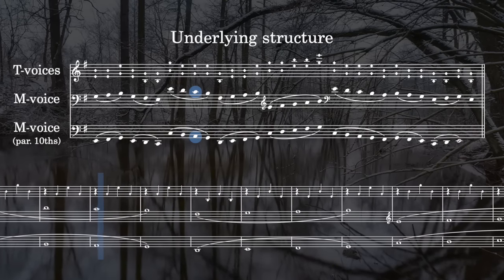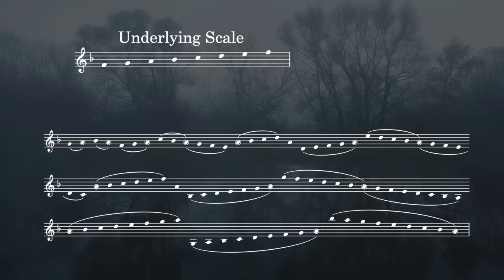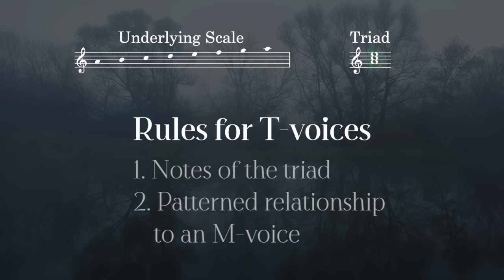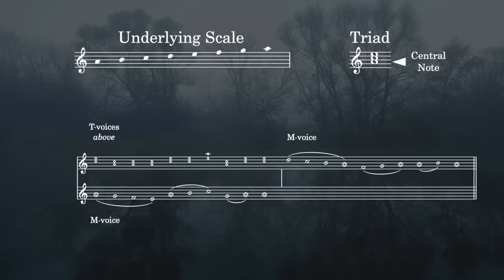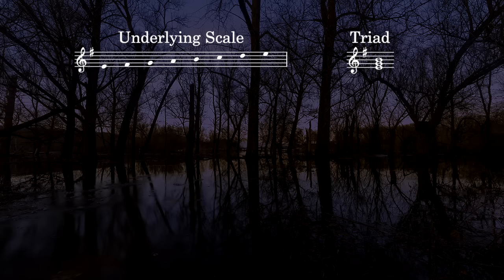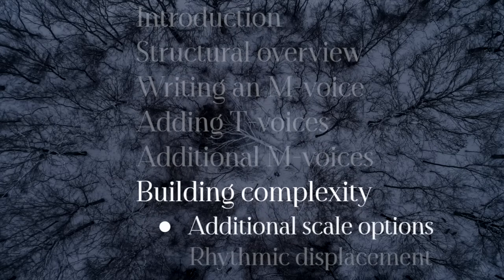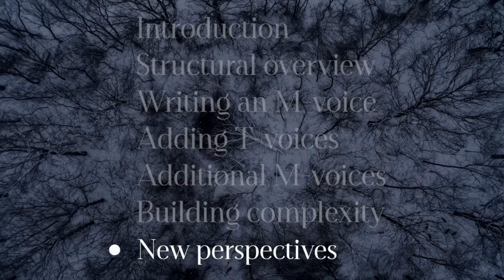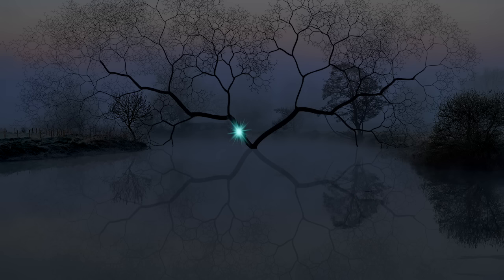How to compose like Arvo Pärt, tintinnabuli style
A guide to Arvo Pärt's compositional technique.

0:00 Introduction
1:52 Structural overview
2:39 Writing an M-voice
6:15 Text setting
7:49 Adding T-voices
14:28 Additional M-voices
19:19 Building complexity
23:54 New Perspectives

ERRATA: The second purple box at the end of the section "Additional M-voices" should have gone to the measure which is two measures later, since that is the one with the same note (B) in the M-voice (the T-voices are still the same there in either case).

Find scores, handouts, worksheets, and videos associated with this and other content. Great for educators who would like to teach a unit on Arvo Pärt in their courses!

RECOMMENDED/RELATED READING
Andrew Shenton (ed.) "The Cambridge Companion to Arvo Pärt"
Paul Hillier, "Arvo Pärt"

Some links found in the description box of my videos may be affiliate links, meaning I will make commission on sales you make through my link at no cost to you.

CITATIONS OF THIS VIDEO: The preferred full title combines the thumbnail text with youTube's title as follows: "System and Symmetry: How to Compose like Arvo Pärt, Tintinnabuli Style"